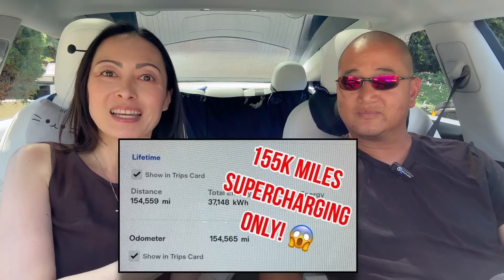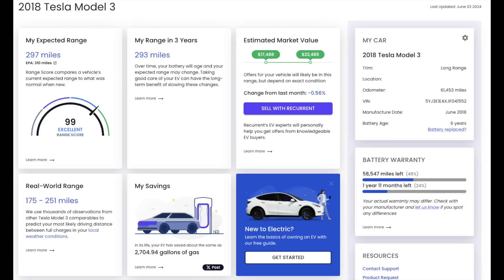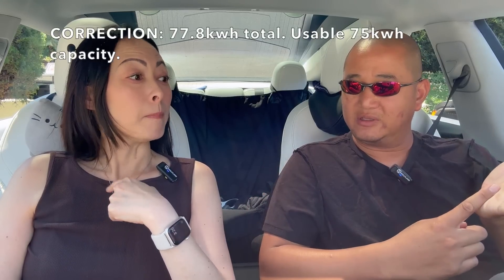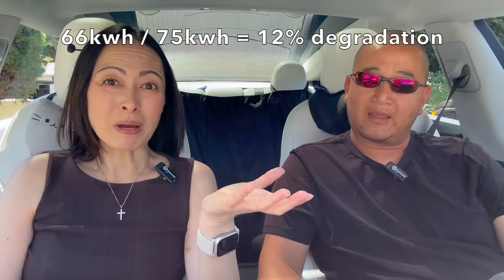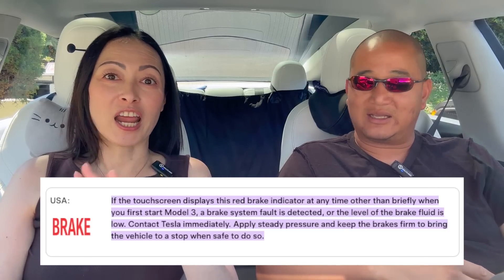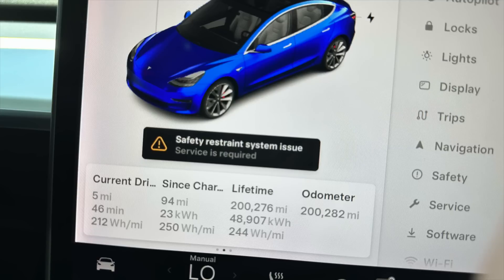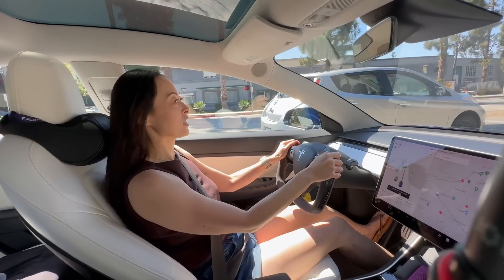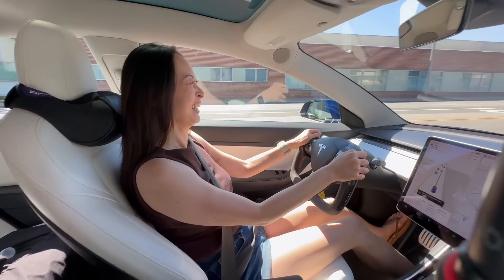Shocking truth about Tesla Model 3 at 200K miles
Find out the shocking truth about a Tesla Model 3 at 200K miles! Learn about battery degradation, maintenance costs, and more in this revealing video.

👉 Connect your Tesla to Recurrent for a FREE report on your battery, real-world range, and current market value

Recommended Products:
👉 Portable Tire Inflator Air Compressor

📌  Interact with me on X @teslajoy